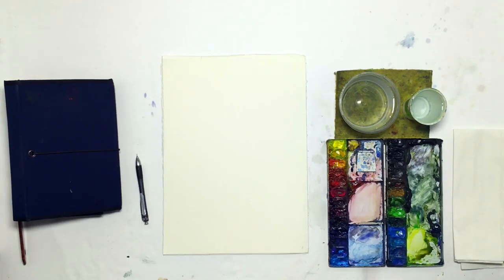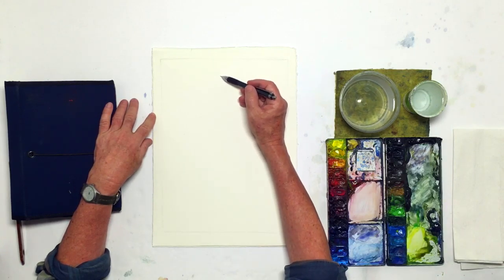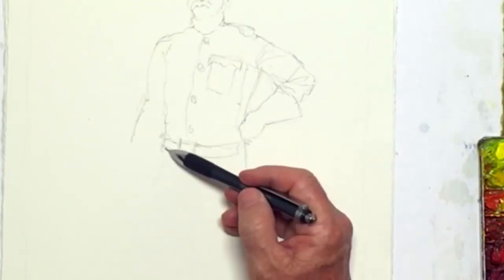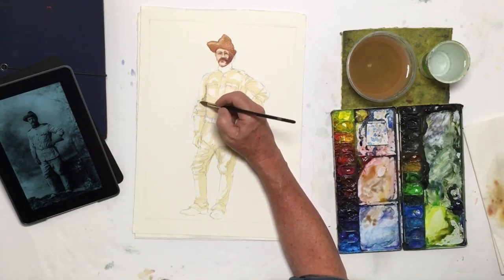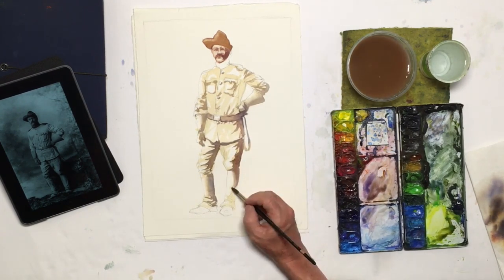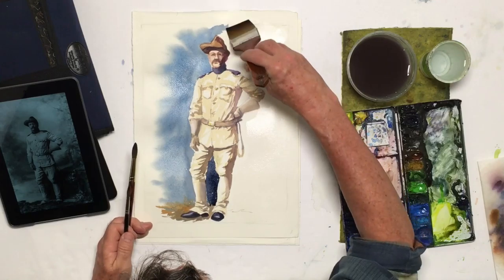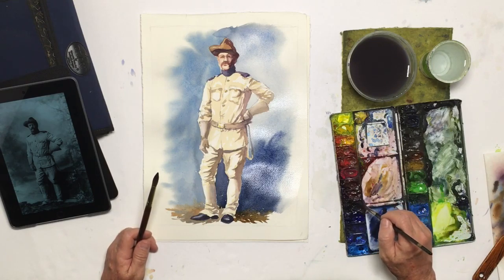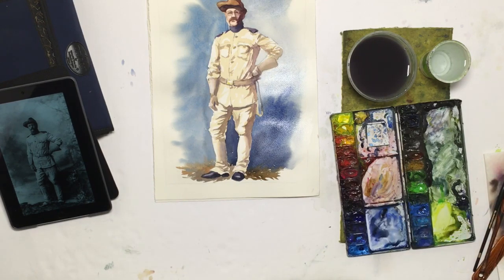Timelapse: A Watercolor Figure Painting Of Teddy In 4mins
This is a short segment from a full class. Learn how award-winning painter Steve Curl sketches and paints a watercolor figure panting featuring President Theodore Roosevelt. Here, the artist stresses on the importance of the draft and having a good reference picture to sketch from, as it's vital to get the proportions right on any figure drawing. He then goes on to show how to lay in the base colors first and adding different tones afterwards to give more dimension to Teddy. Steve works in layers, focusing on the figure and its details before moving on to the background. And while his reference picture is in black and white, he adds his own colors based on what he knows about military uniforms from that time period, making it much more vibrant and life-like. To see the full version of this watercolor figure painting process, click on the link mentioned above.